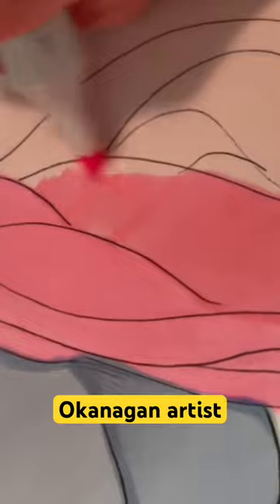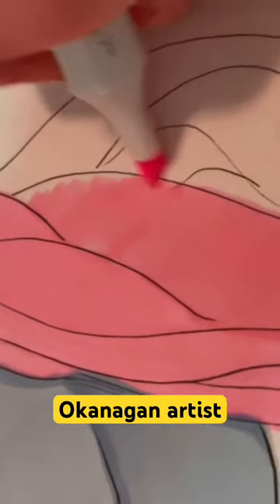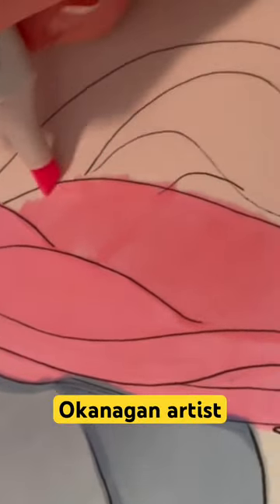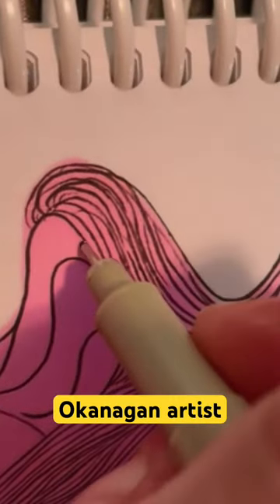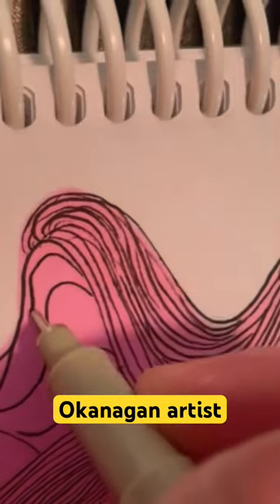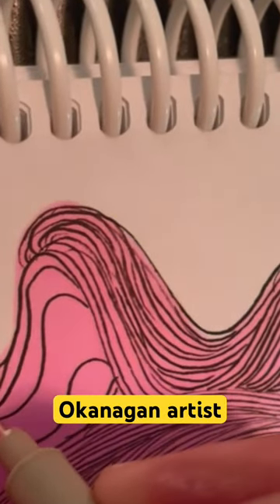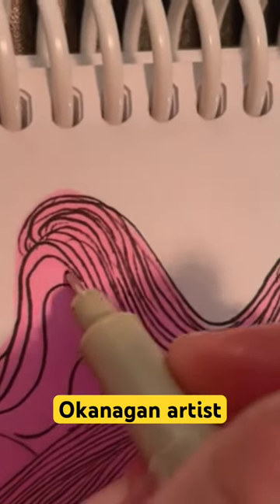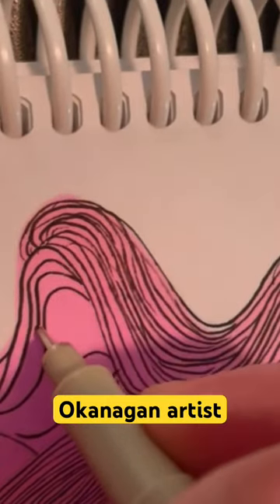Inspiration from the Shadows: The Dark Beauty of Bailey Tollan's Art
Meet Bailey Tollan, also known as 'Bored in the Morgue,' a passionate self-taught artist from Kamloops, BC. From her early childhood sketches, heavily influenced by her mother's artistic endeavors, to her mature and unique style inspired by anime, graffiti, and folklore, Bailey shares her personal journey of art and inspiration. Dive deep into her process, the emotions behind her distinct creations, and how art serves as both a refuge and an expressive medium for her. Plus, get insights into her intriguing background in funeral directing, which brings a beautiful yet dark aspect to her works.

Materials, techniques, challenges, inspirations, and the never-ending drive to improve — this video covers it all. Whether you're an aspiring artist, an art lover, or just curious about the world of 'Bored in the Morgue,' this is a must-watch.

🎨 Connect with Bailey and explore her artwork